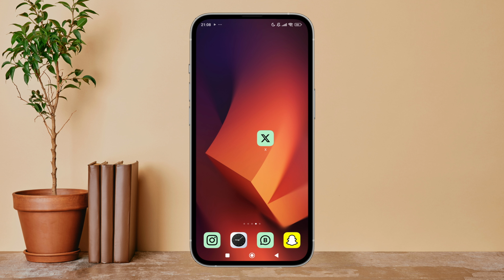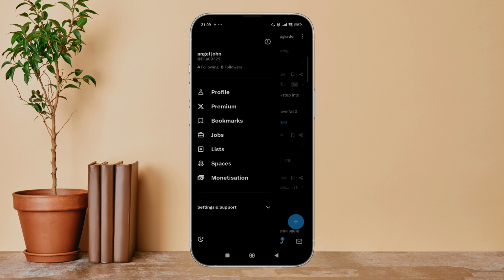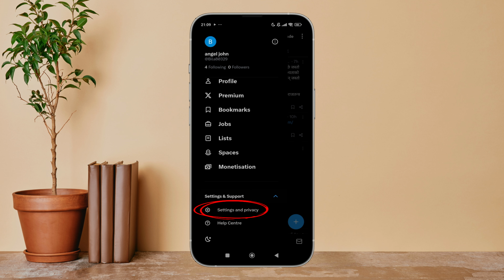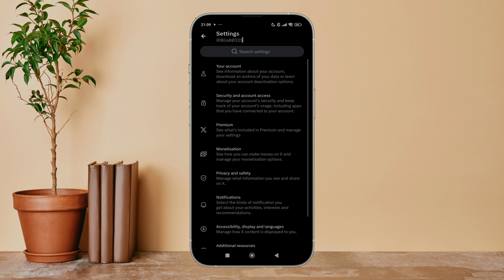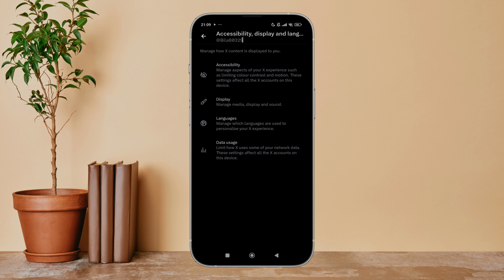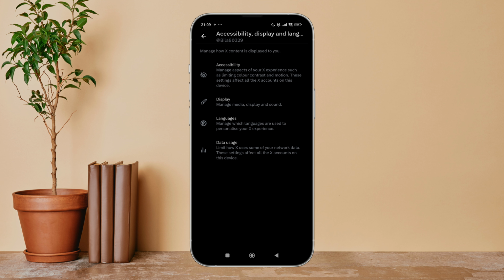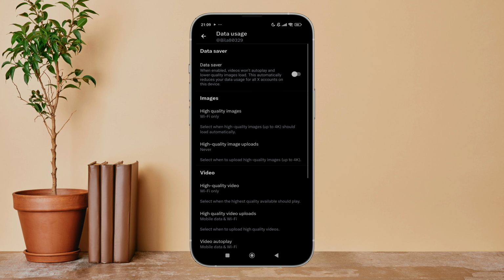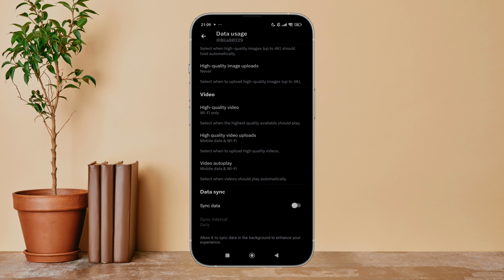Never Auto Play Videos On X. |Technologyglance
Want to stop videos from playing automatically on X? In this tutorial, we’ll guide you step by step on how to enable the "Never Auto-Play Videos" option in the X app. Disabling auto-play helps save mobile data, reduces distractions, and gives you control over when videos start playing.